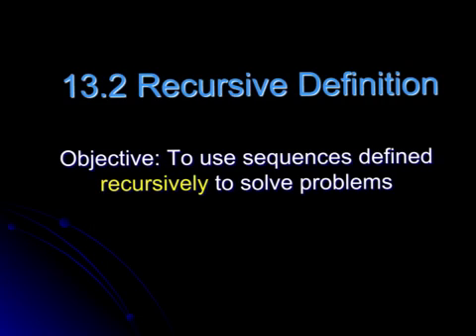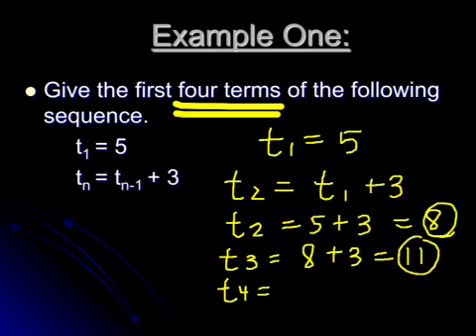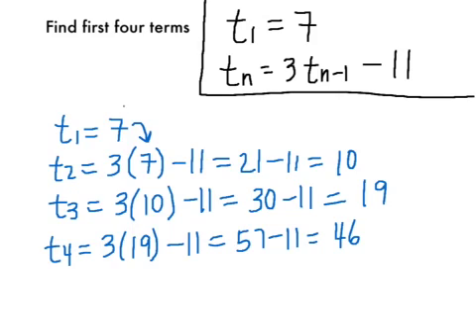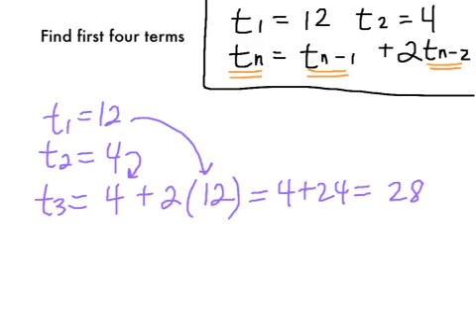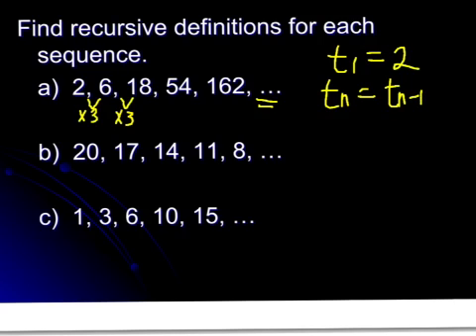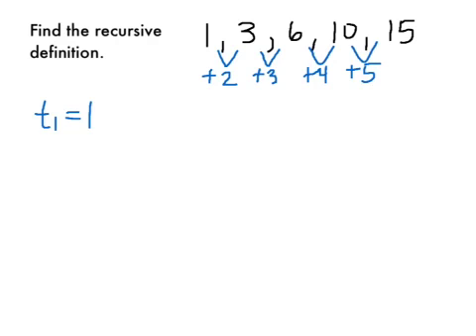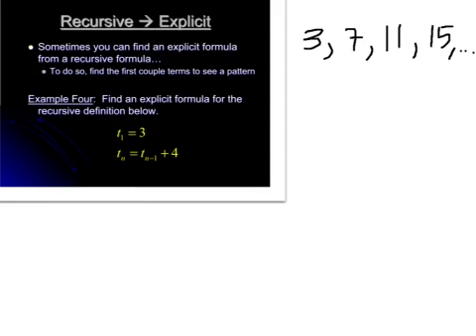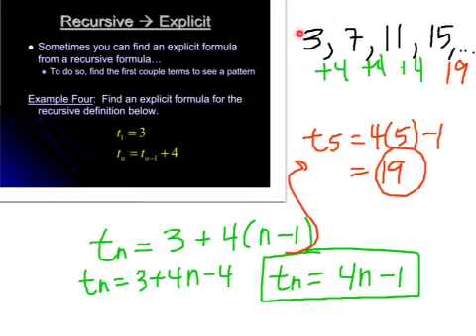S 13.2 Recursive Definitions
Intro to expanding and defining recursive definitions.